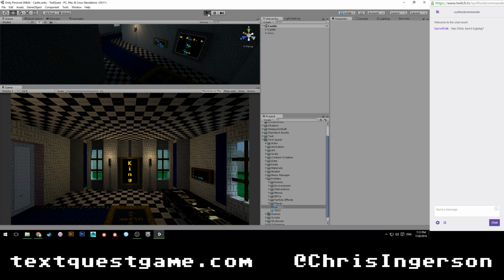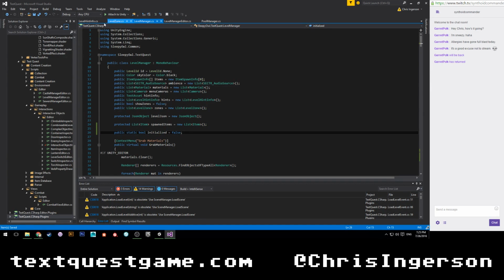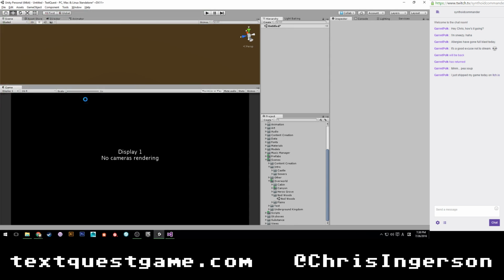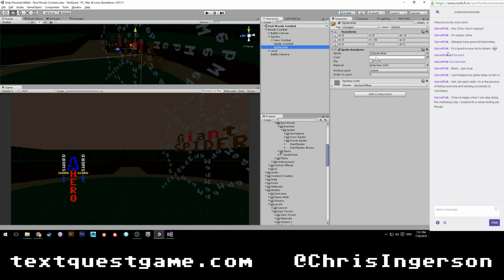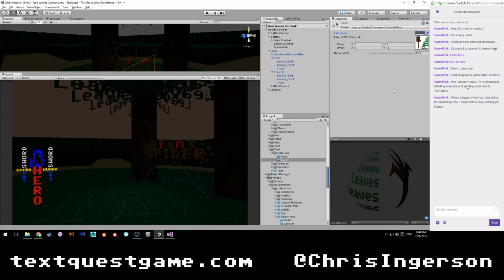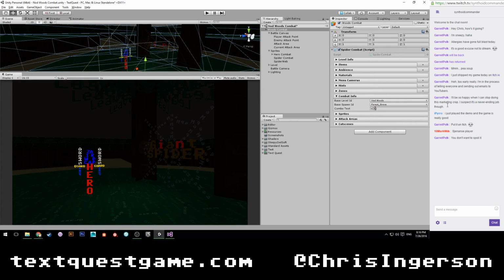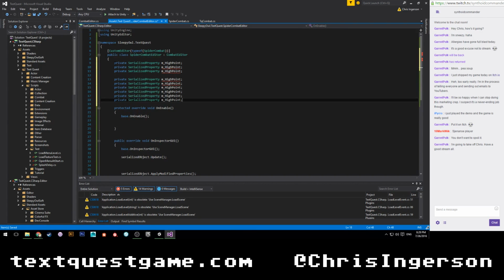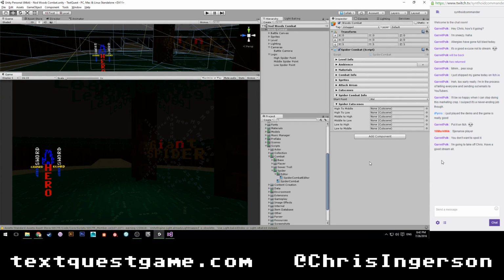Text Quest Devstream - 07/26/2016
Started rough layout of spider combat scene. Also added player spawning when playing a scene directly. (Decreases time needed to iterate on things. Yay!)